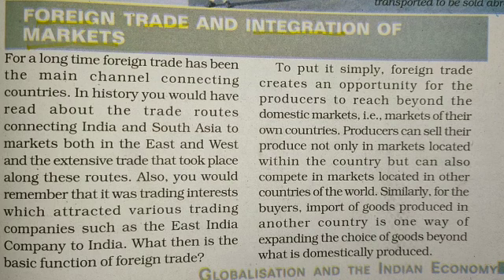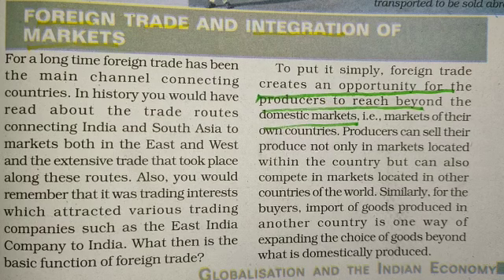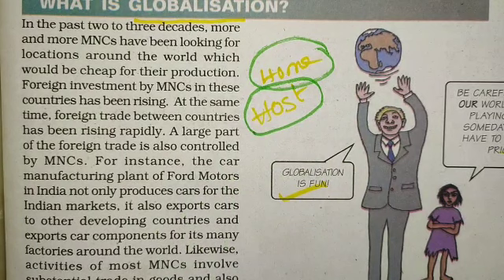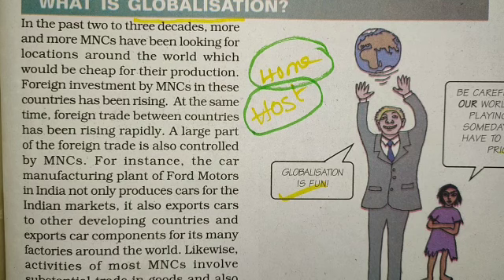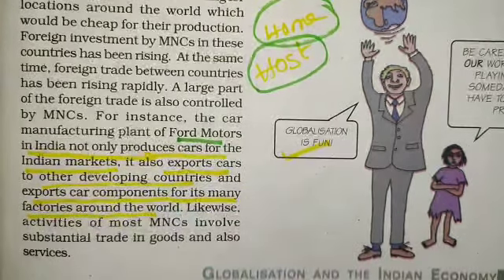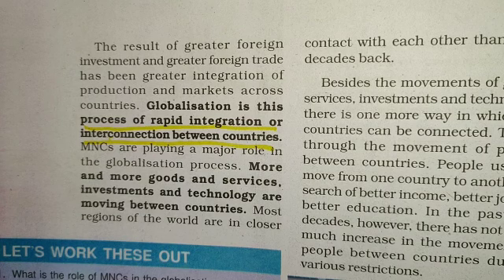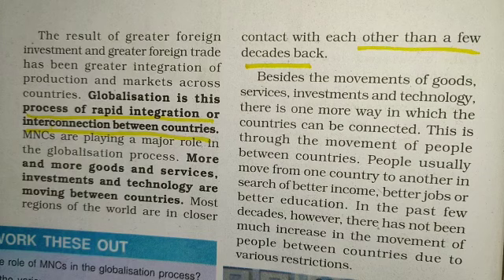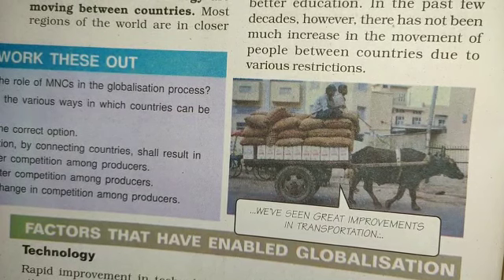Grade 10 Social-Globalisation Part 3